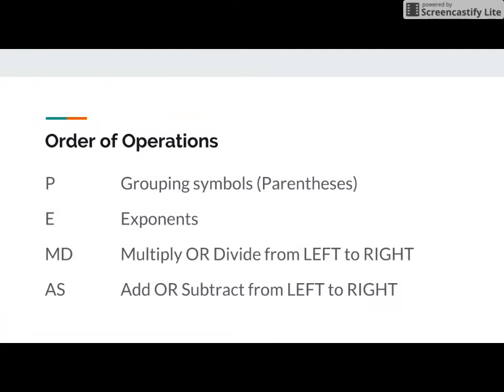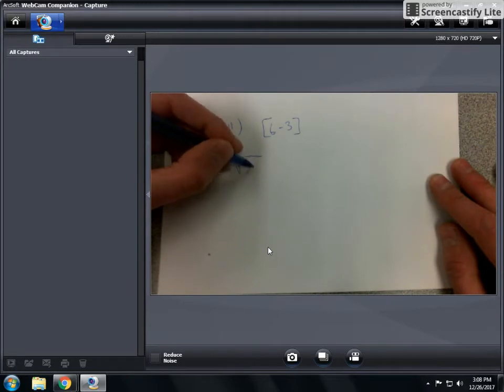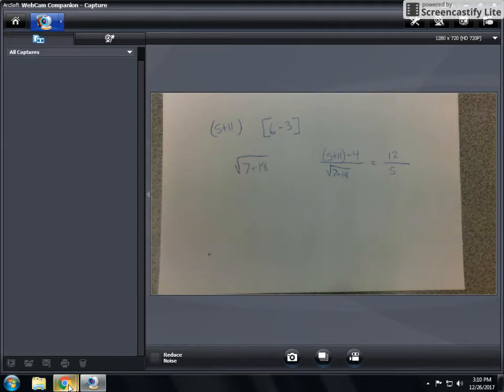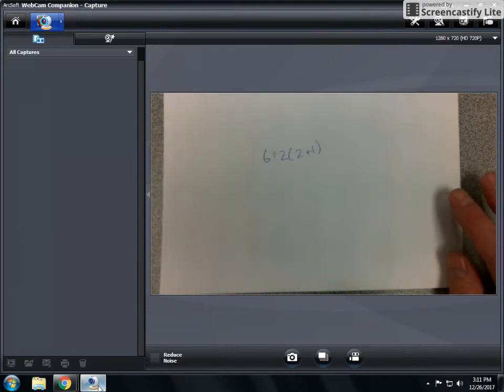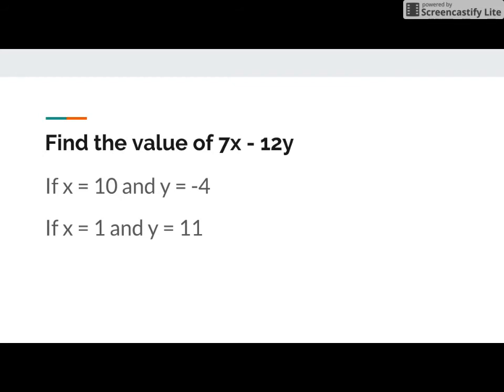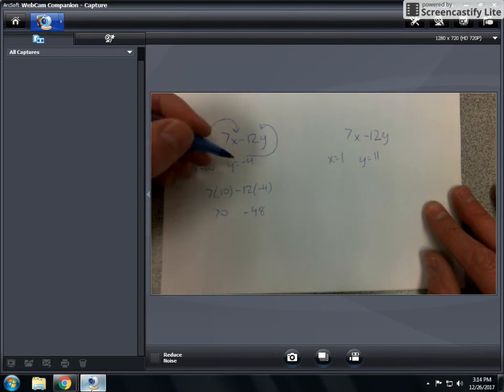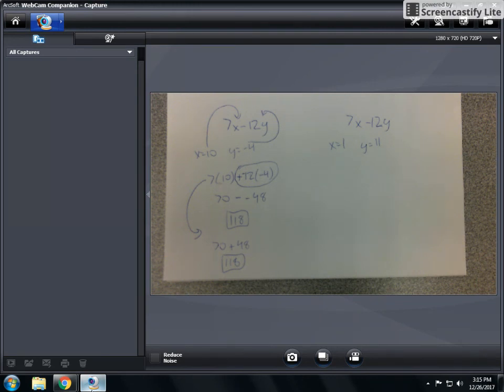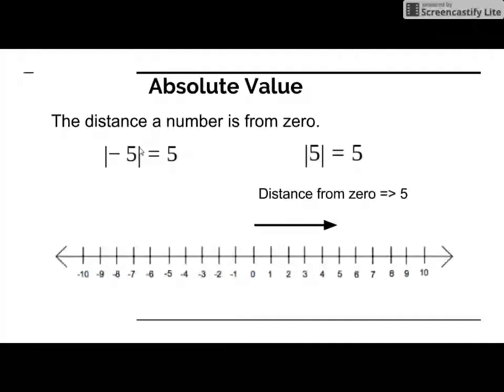1 1 and 1 2 PartA